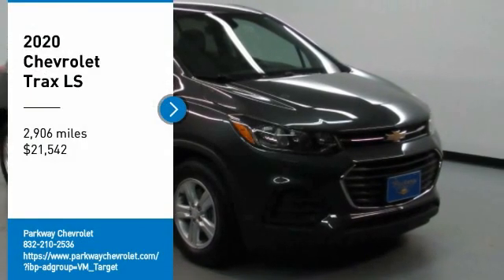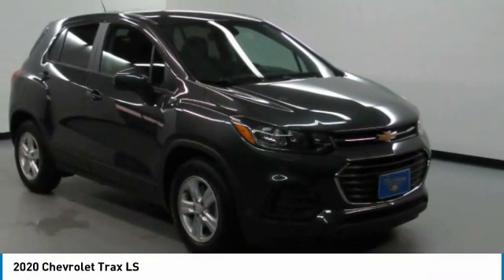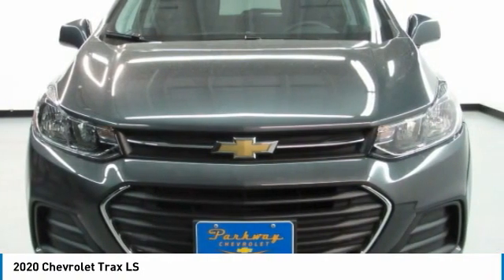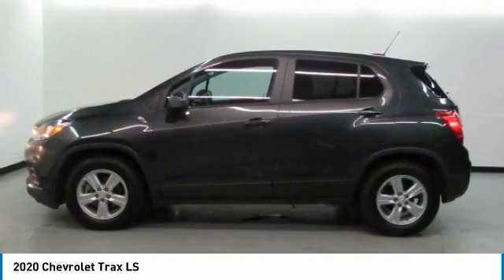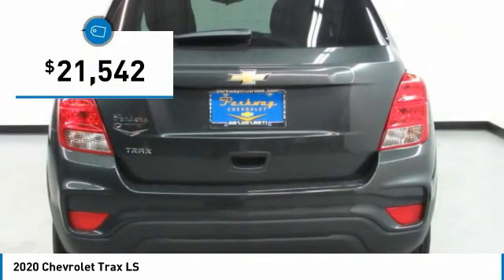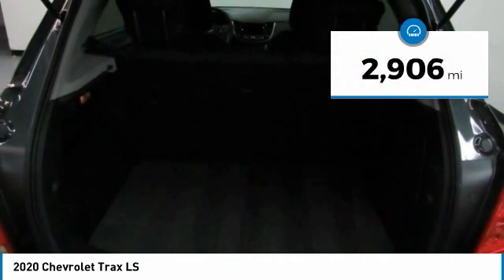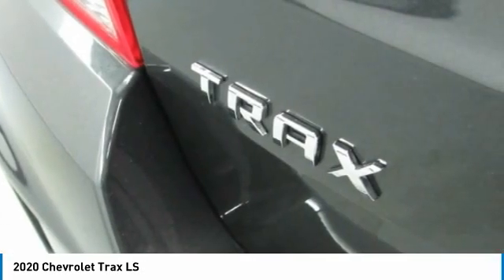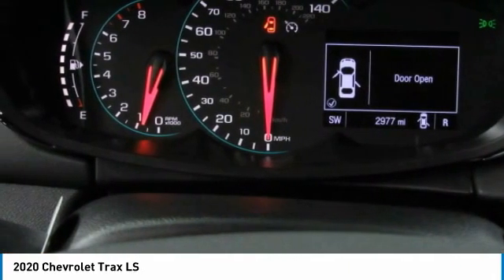2020 Chevrolet Trax LS FOR SALE in Tomball, TX 198895RC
Parkway Chevrolet
25500 State Highway 249

Grey 2020 Chevrolet Trax LS FWD 6-Speed Automatic ECOTEC 1.4L I4 SMPI DOHC Turbocharged VVT  Recent Arrival! 26/31 City/Highway MPG   Free car washes for 6 months with Purchase of Vehicle!